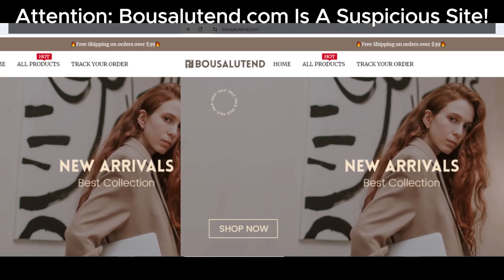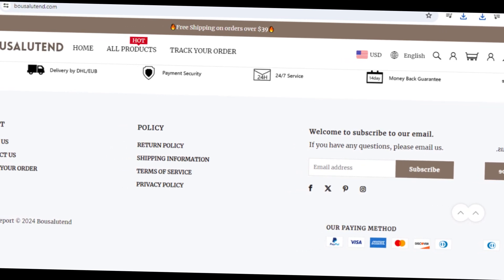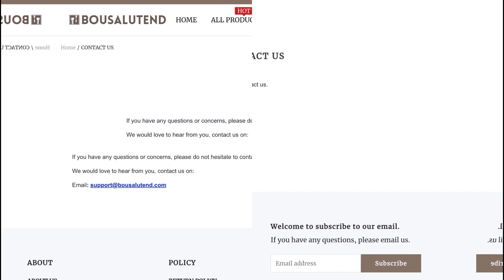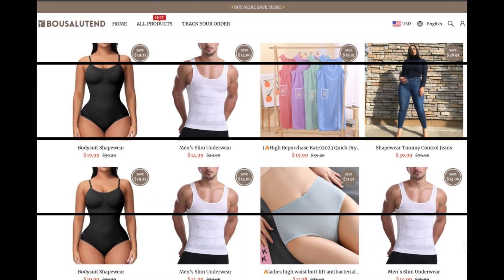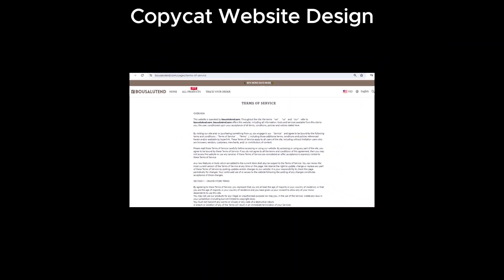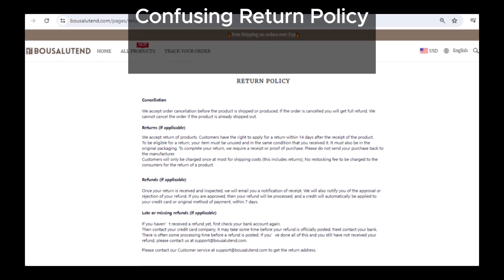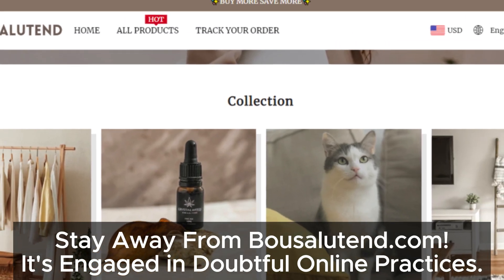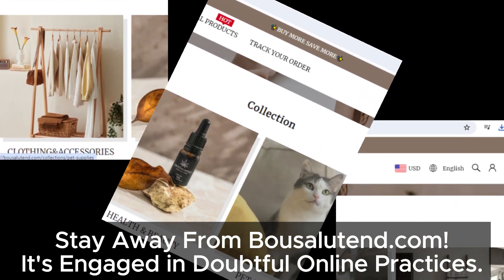Bousalutend.com: Why This Site Is Raising Major Alarm Bells!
Is Bousalutend.com really worth your money? We’ve uncovered several red flags, including its useless social media links and questionable discounts. Watch our video to learn why this site may not be as trustworthy as it seems!